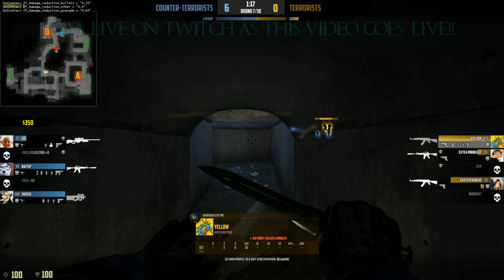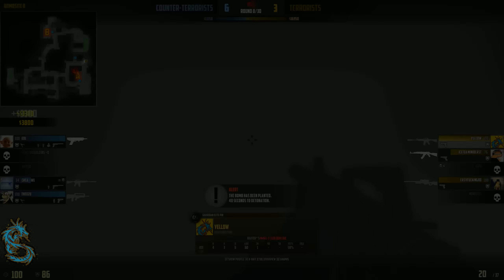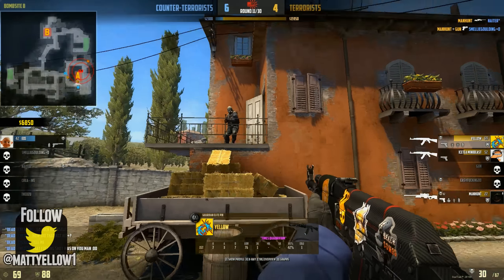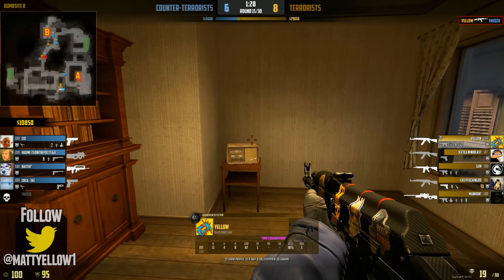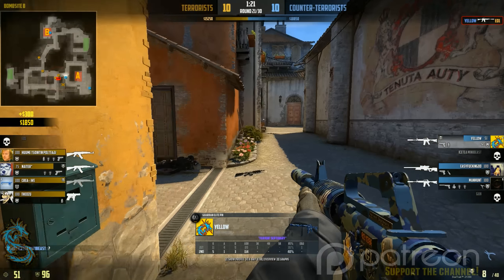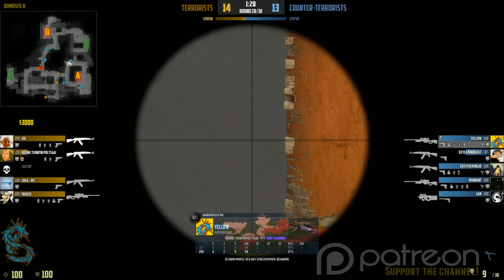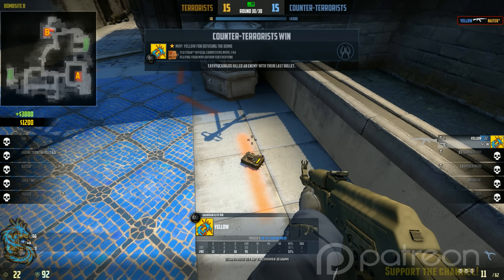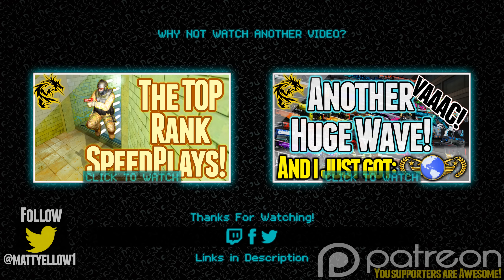NEWferno: Valve's new GREAT Map - LOWER FPS, New Positions, but a Nice look!